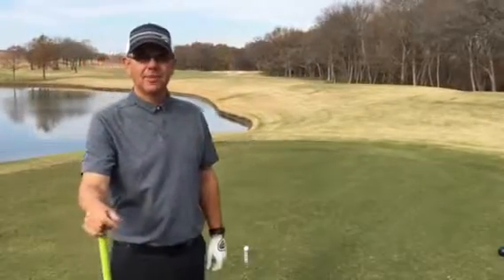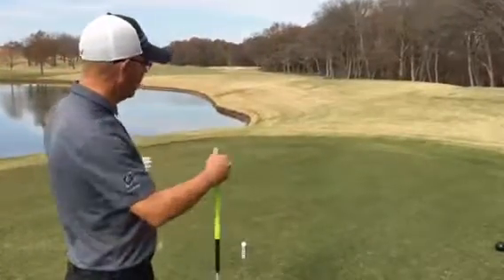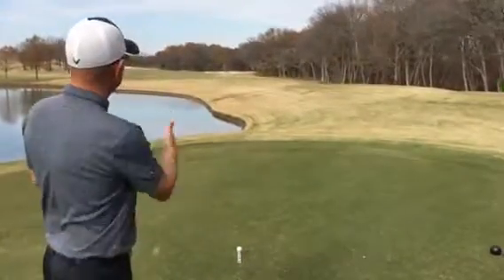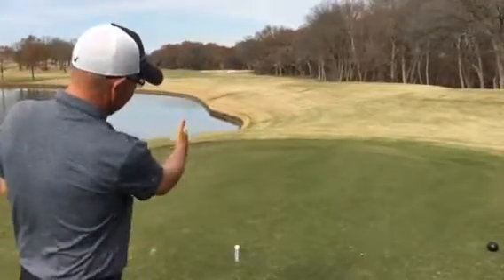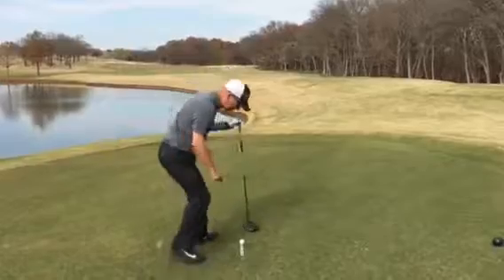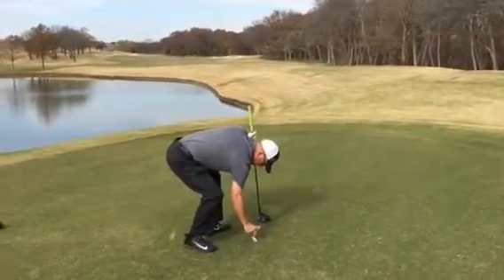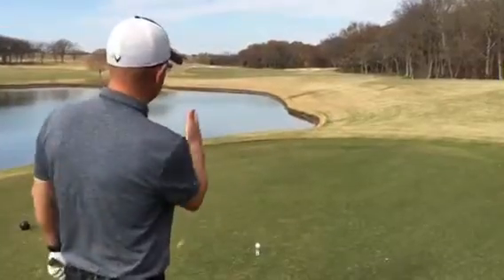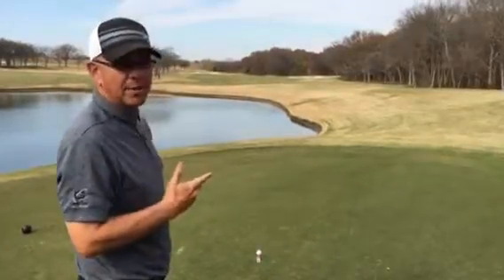Brent Blackburn uses the Target Tee on the course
Brent Blackburn uses the Target Tee on the golf course to hit more fairways and have more fun.